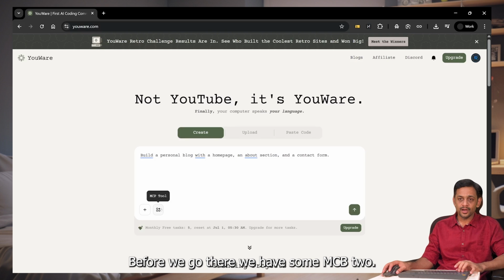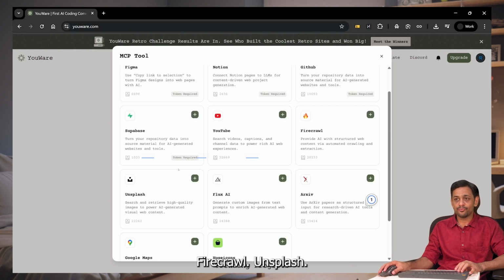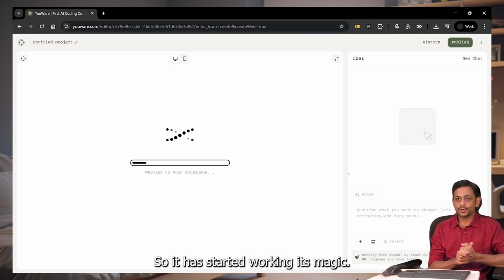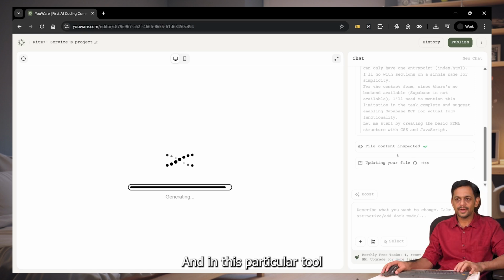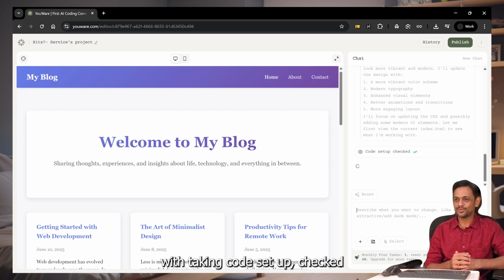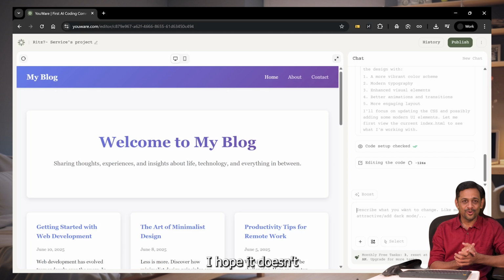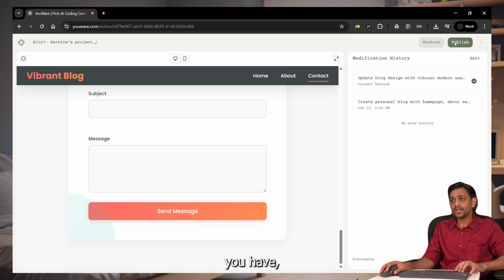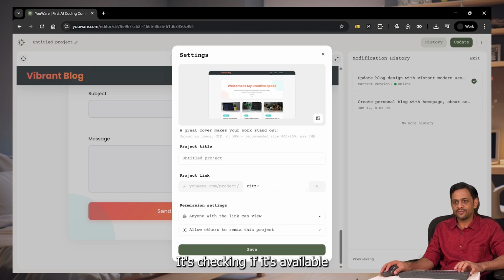Youware AI: The Best Free Vibe Coder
Tired of clunky tools that require too many steps to build a website? Meet Youware AI — a fresh, no-code web builder that lets you create vibrant websites and landing pages just by giving a prompt. Whether it’s a blog, portfolio, or contact page — this tool builds and styles your full site in minutes!

In today’s video, we explore Youware.com, a free AI-powered website builder that:
✔️ Turns your prompts into HTML/CSS-based websites
✔️ Auto-edits and debugs code live while building
✔️ Integrates with tools like Figma, Notion, Superbase, GitHub, YouTube & more
✔️ Lets you remix, style, and publish your site with a custom shareable link
✔️ Gives you 5 free tasks/month (resets monthly)